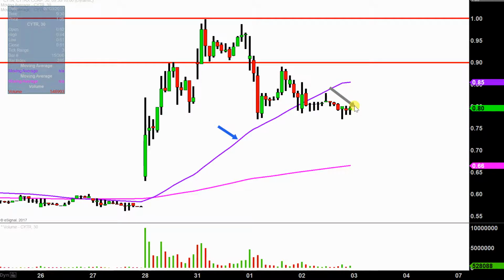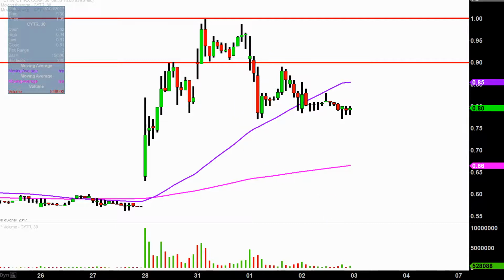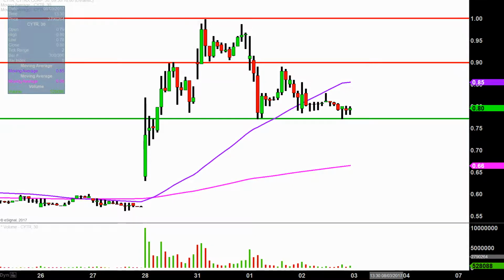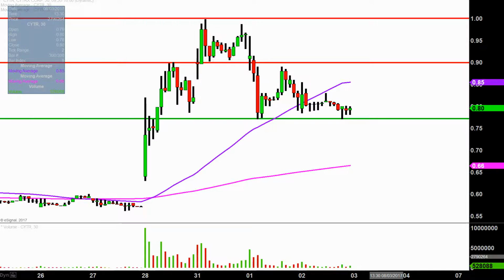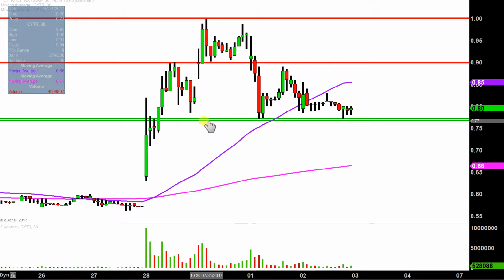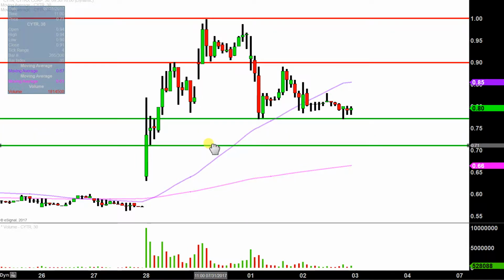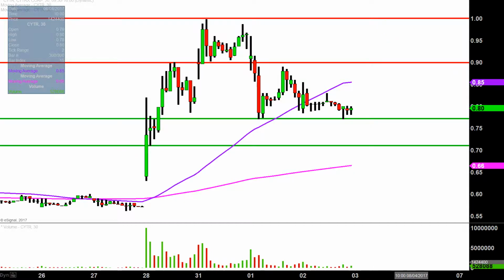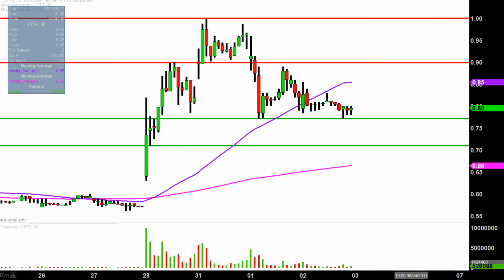Cytrx Corp - CYTR Stock Chart Technical Analysis for 08-02-17